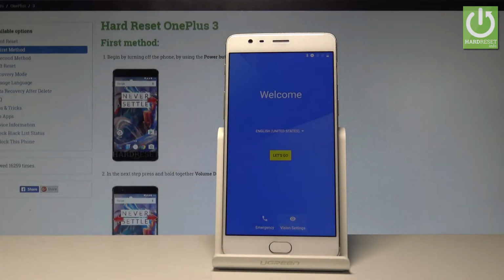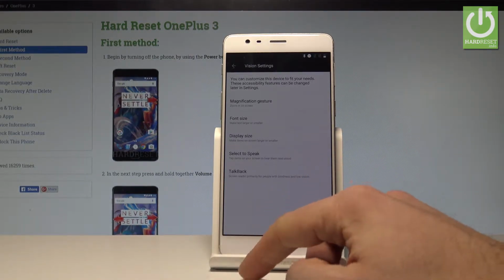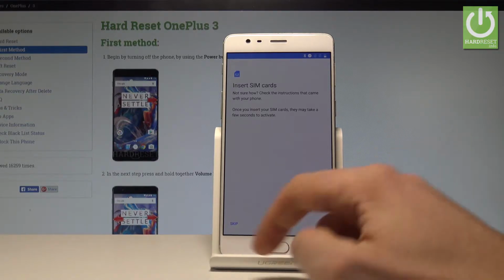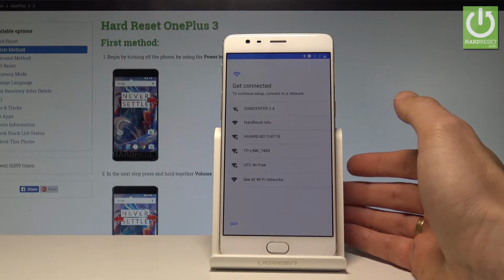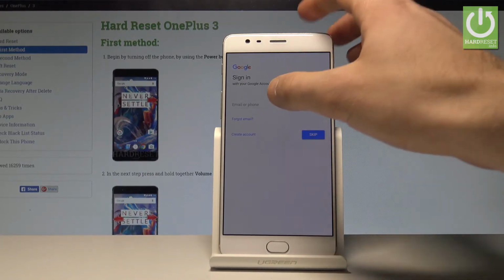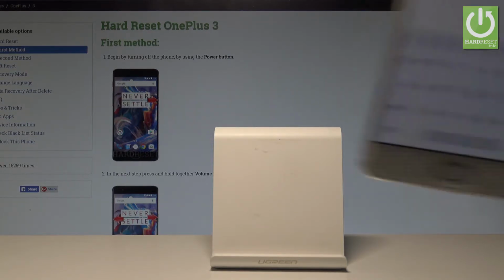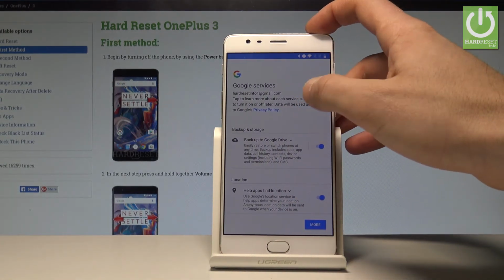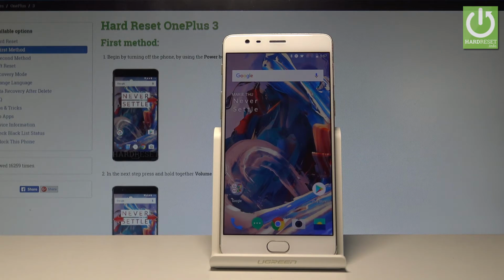How to Set Up OnePlus 3 - Beginner's Guide / Activation |HardReset.info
How to configure OnePlus 3? How to activate OnePlus 3? How to set up OnePlus 3? How to accomplish the initlization process in OnePlus 3?

Let's go throigh the first most important settings together. Activate your device in just a few steps. Choose your language, add Google Account and set up Wi-Fi connection. All important beginner's steps in one place.